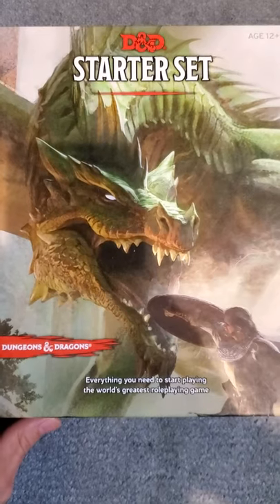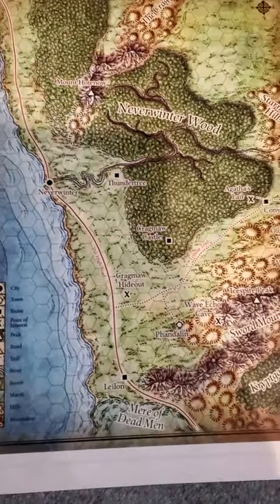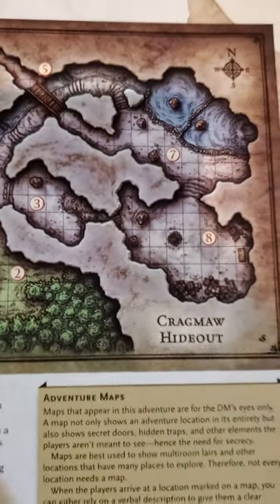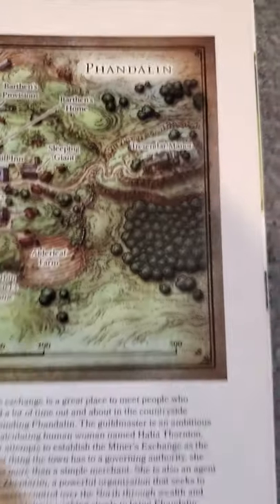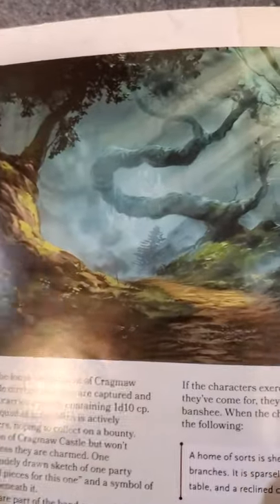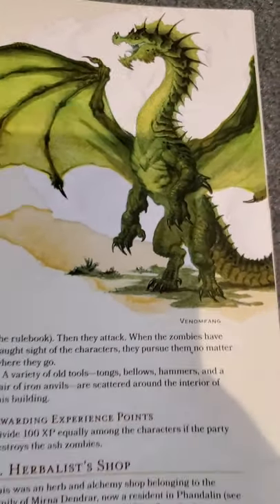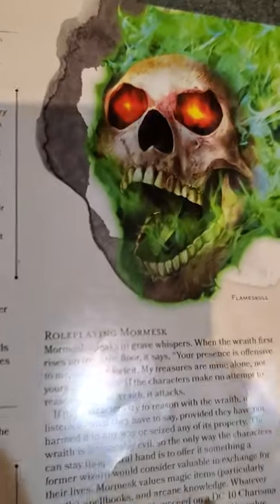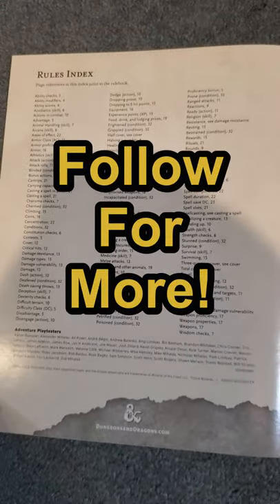D&D Books in 1 Minute Lost Mine of Phandelver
Lost Mine of Phandelver in 1 minute!